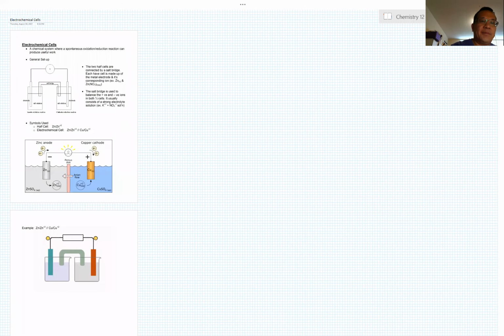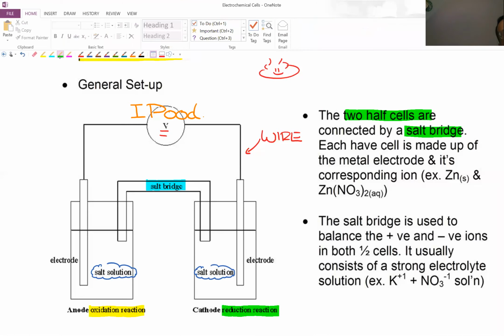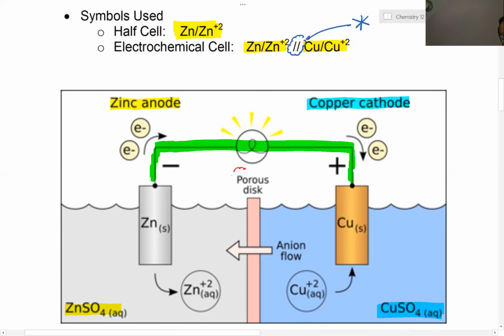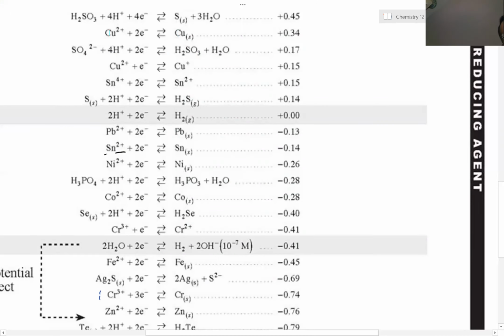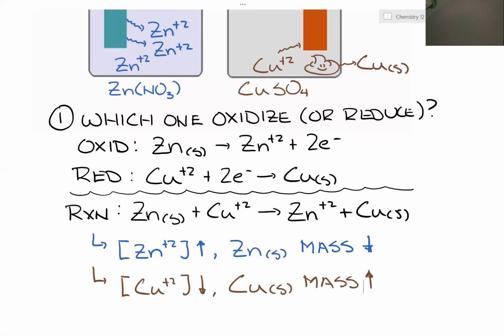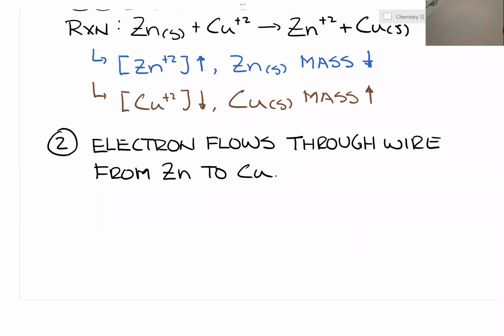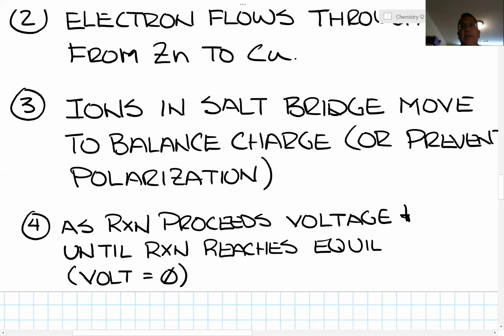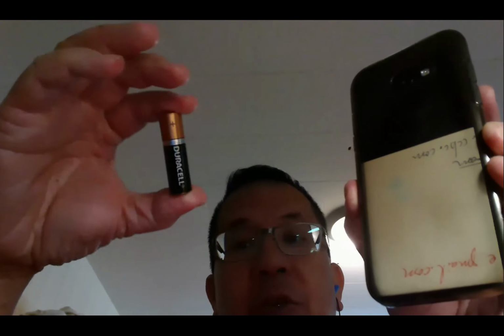Chemistry 12 Lesson #35 - Building Electrochemical Cells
Animation of what is happening in an electrochemical cell